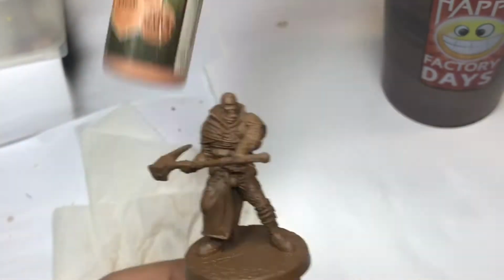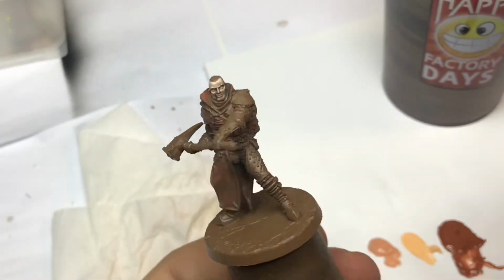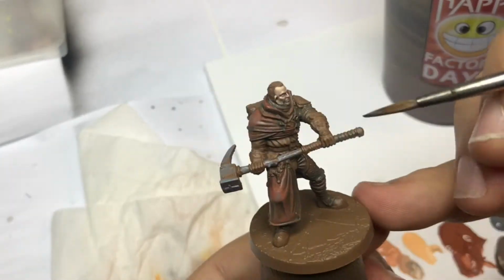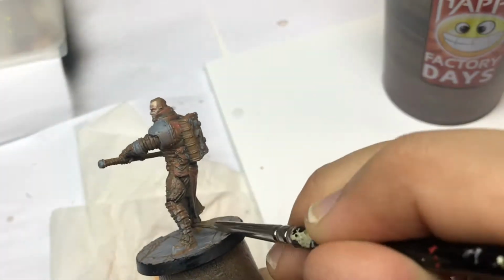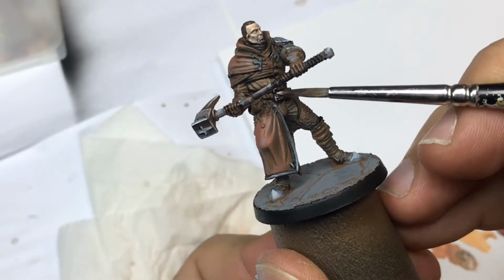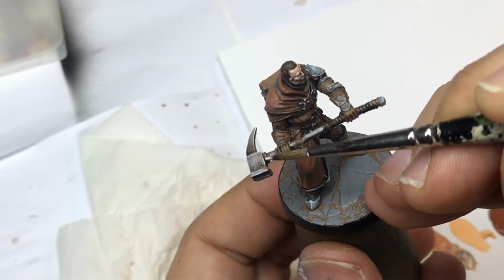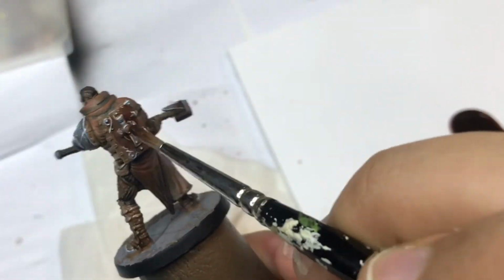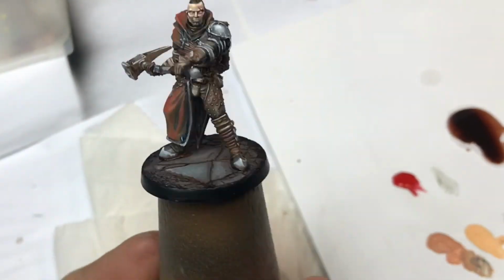How to Paint : The Reedemer for Claustrophobia 1643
i show you how to paint quickly the Reedemer from the game Claustrophobia .

I decided to propose an simple and easy way to paint this miniature to have all the set paint quickly and in some dark tone to fit with the universe of Claustrophobia .

I really hope you enjoy this tutorial , dont hesitate to follox me on facebook and instagram and to support me on Patreon to have access to more content and more advice on your paint .